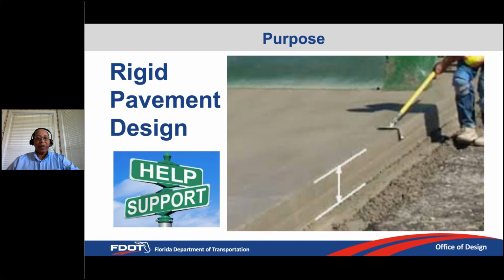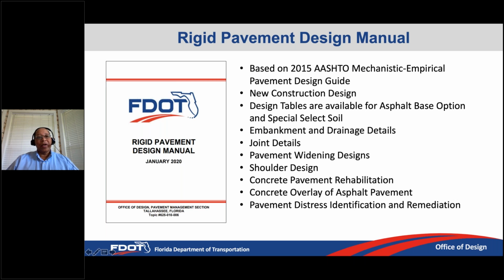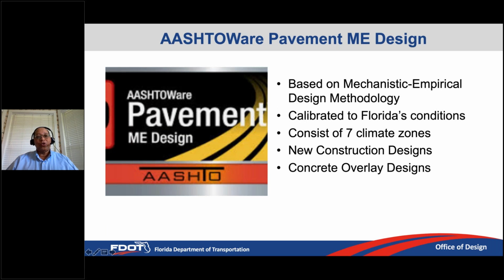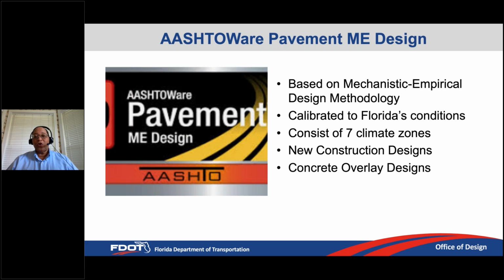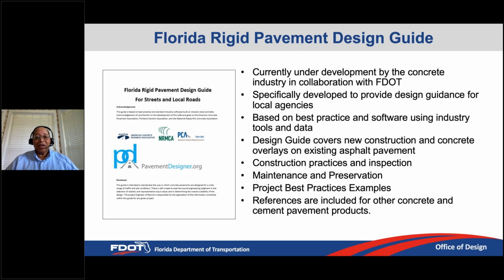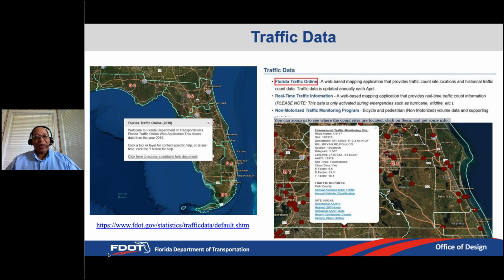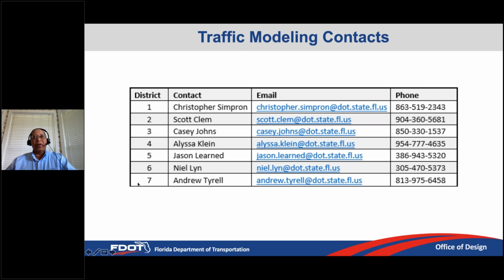Greg Davis of the FDOT Speaks at the 2020 PaveWise Concrete Conference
Support of City and County Projects

Phillip “Greg” Davis
State Pavement Design Engineer
Florida Department of Transportation

City and county pavement design specifications often refer to FDOT pavement guidelines which have historically been for high volume roadways. The department and industry are working together on a pavement design guideline to address the needs for lower volume streets and local roads. The Department is ready to support local projects collaboratively with industry.

Learn the many benefits of paving with concrete You'll see that it's better for the environment, air, water quality, and our future. PaveWise is your go to resource for paving information. When it comes to our future, concrete is the natural choice. Drive on concrete.